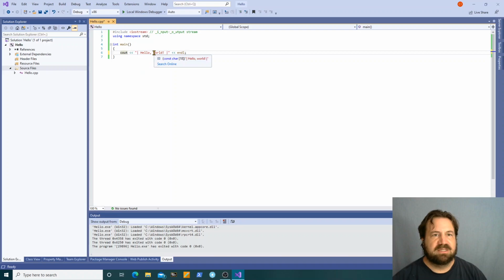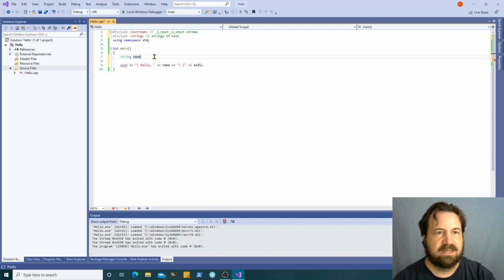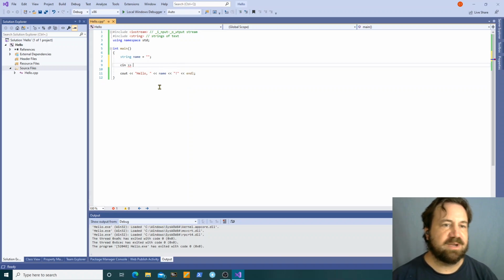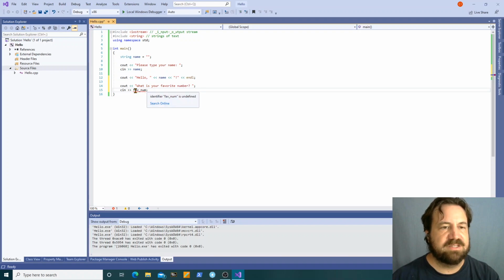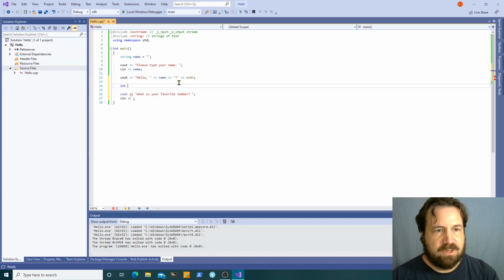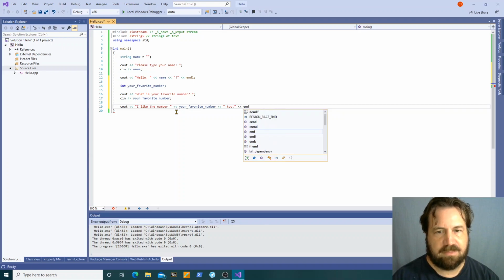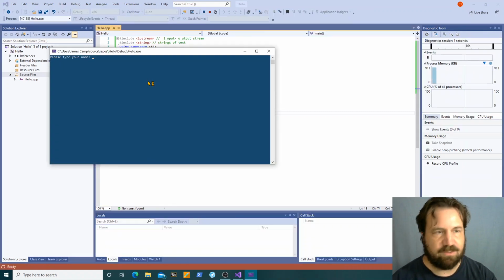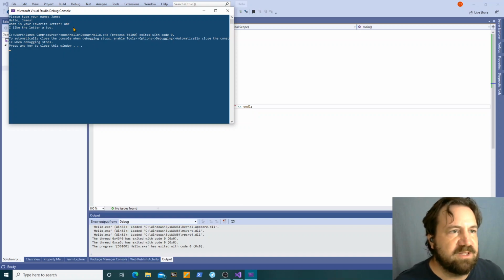Camp's C++ Quickies #2: Variables and Names (Identifiers) in C++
In this video, Dr. Camp turns our "Hello, world" program into a conversation by adding console *input* and variables.